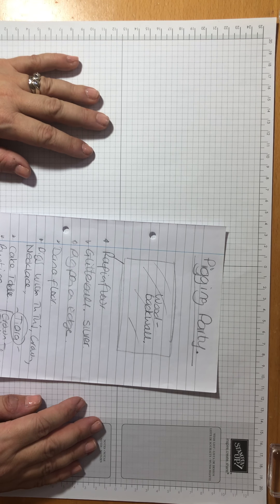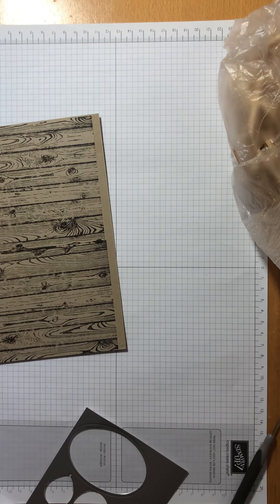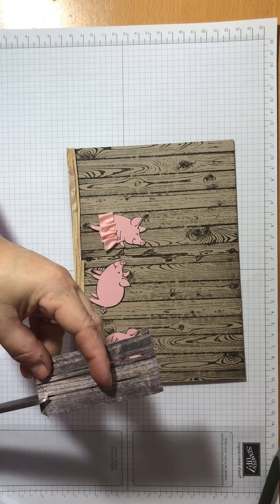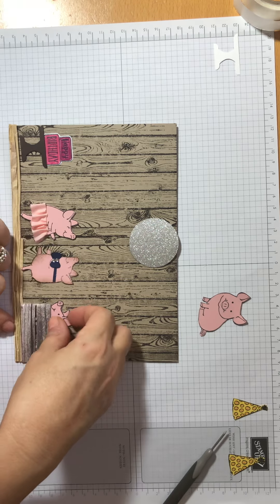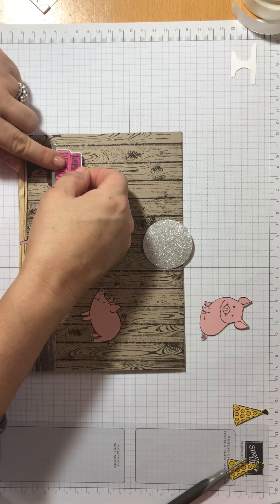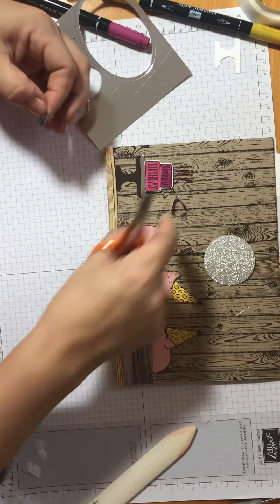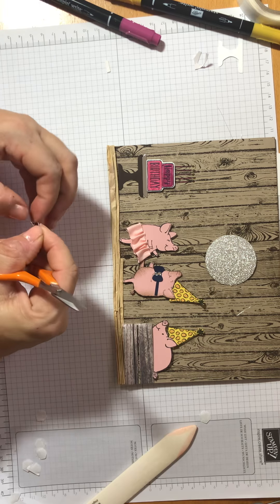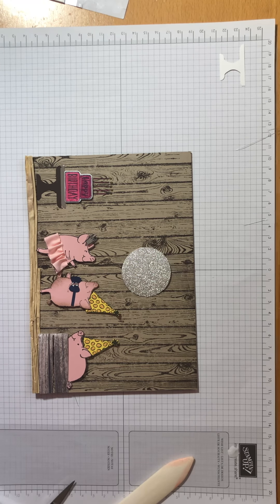12 February 2019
Pigging Party Staring Stampin' Up! This Little Piggy Stamp Set